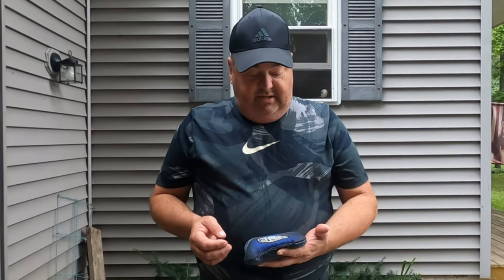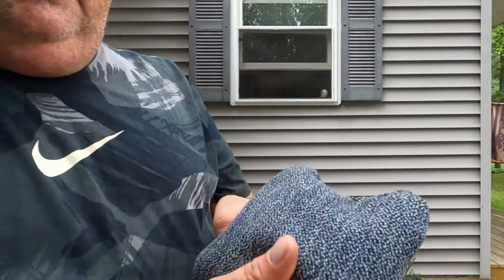CORNSLINGERS BAG CO Carbon bags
My new Cornhole bags are amazing.

100% Hand Made in America and Veteran Owned and Operated